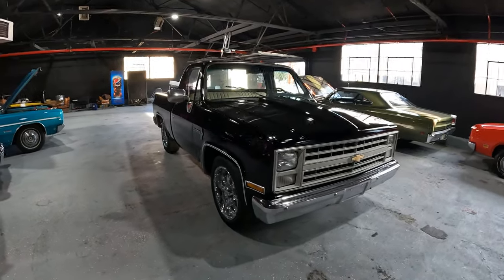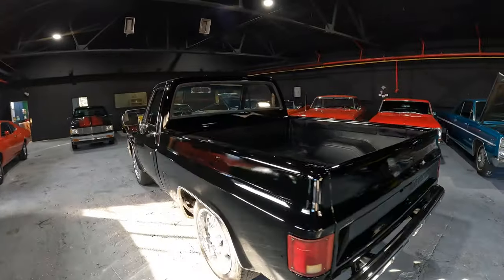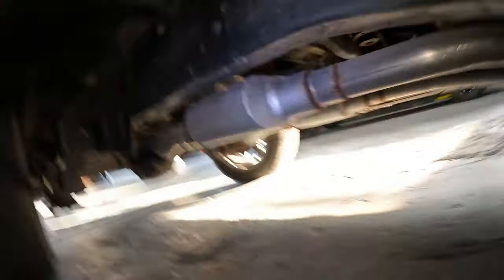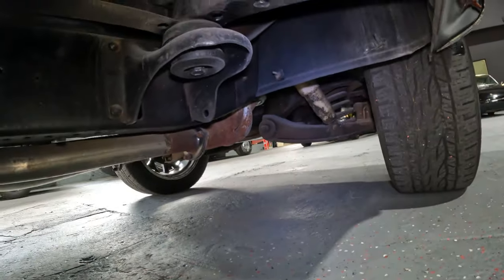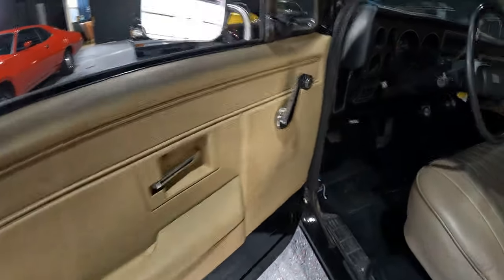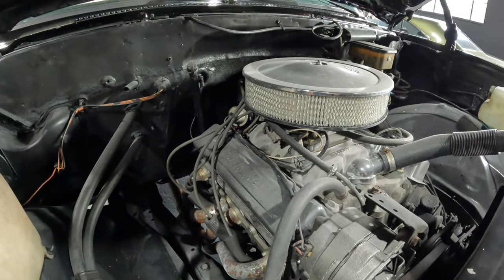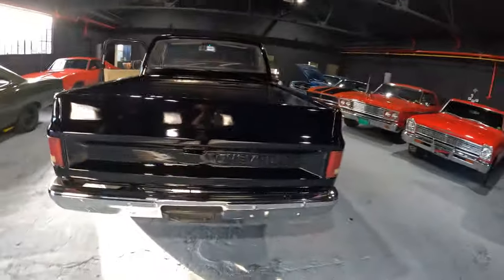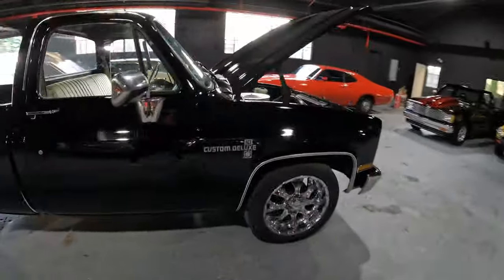SOLD 1986 C10 Short Bed V8 350 CLASSIC TRUCK FOR SALE At Bob Evans Classics We sell classic cars